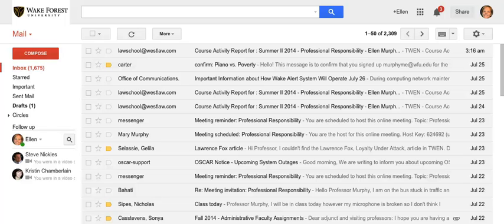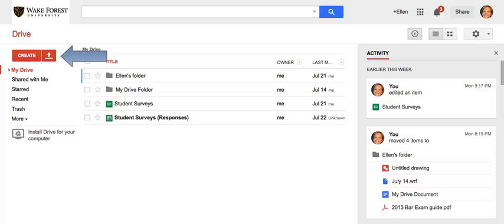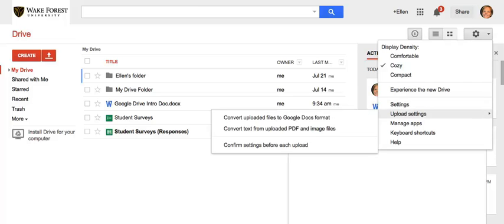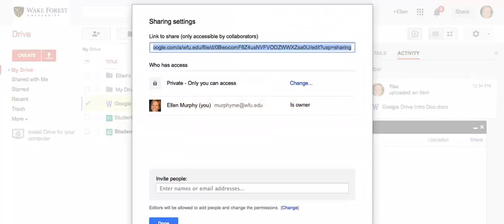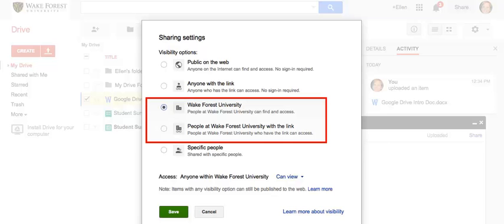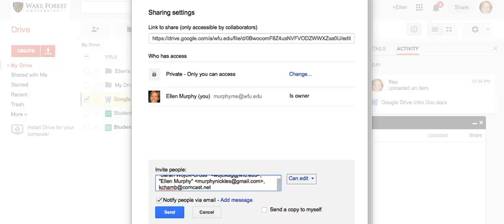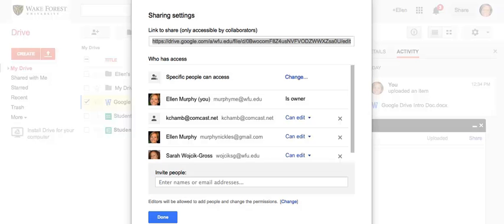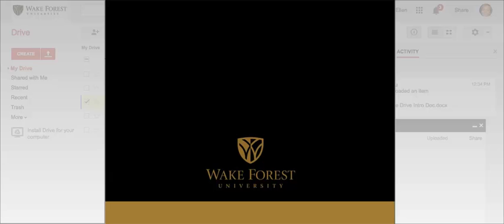Introduction to Google Drive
In this Intro to Google Drive for Wake Forest University, we explore uploading files to Google Drive and sharing with others.